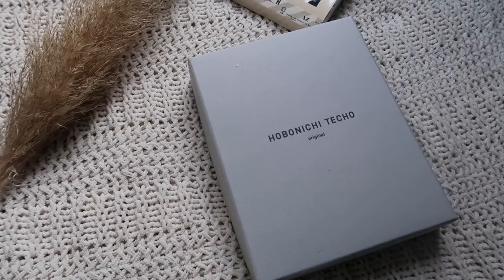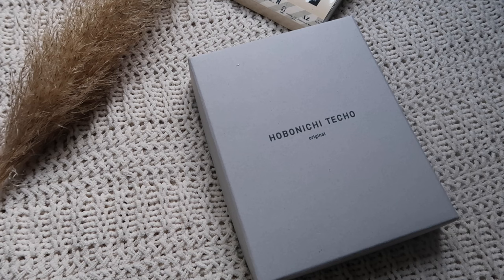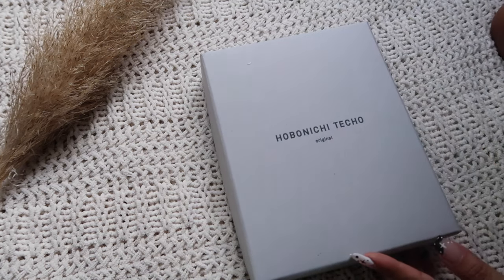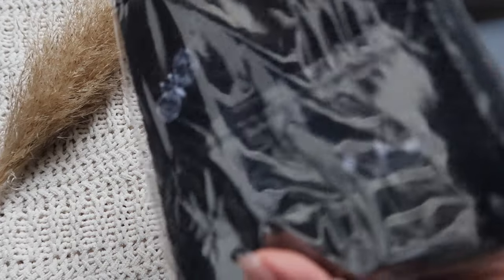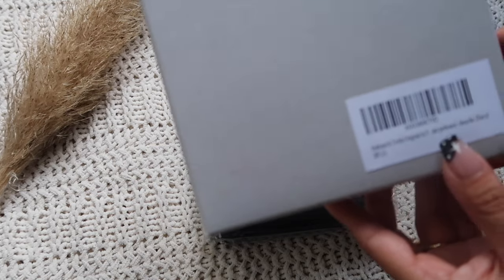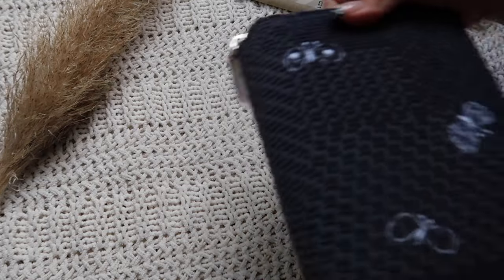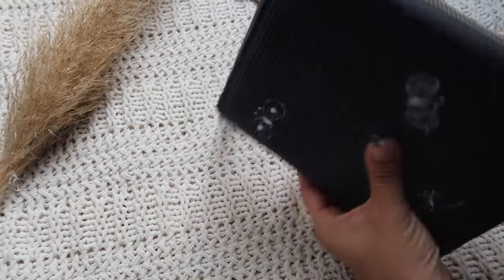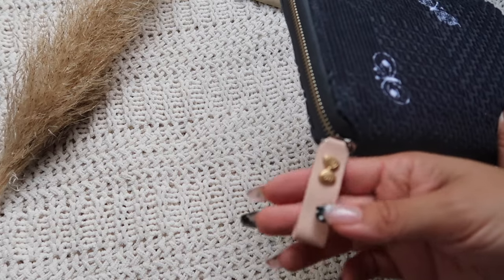UNBOXING | HOBONICHI MINA PERHONEN // CHOUCHU COVER A6 ZIP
Hi there! In this video I have an unboxing of my new 2024 Hobonichi Techo. I also chat a bit about my plans and decorate my front cover.

⟡ ITEMS MENTIONED/SHOWN:
Hobonichi A6 Cover
Zebra Sarasa Grand

⟡ SOCIALS:
Planner IG: @writtentreasuries
Amazon Storefront

All items were purchased with my own money. I appreciate your support so much!